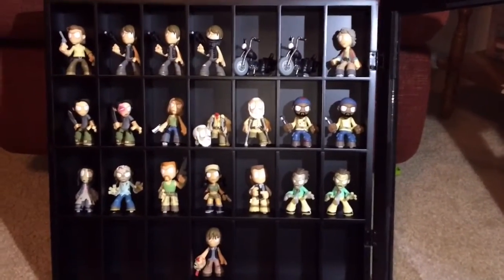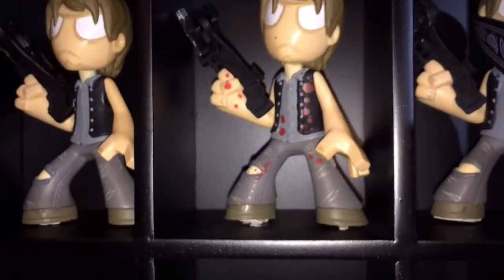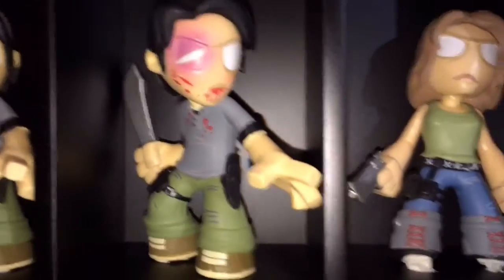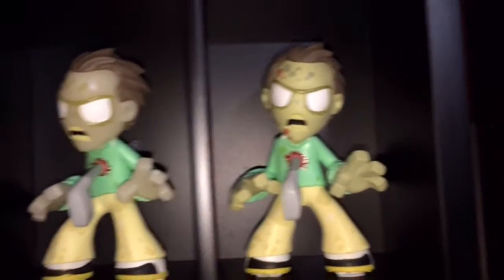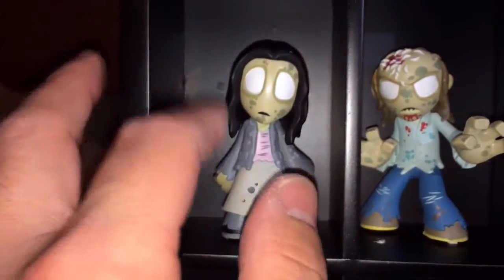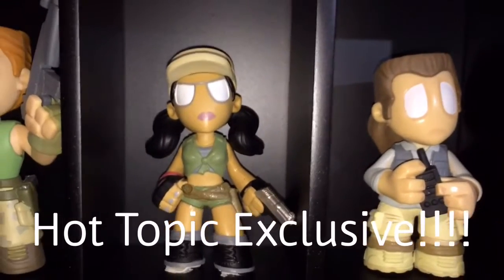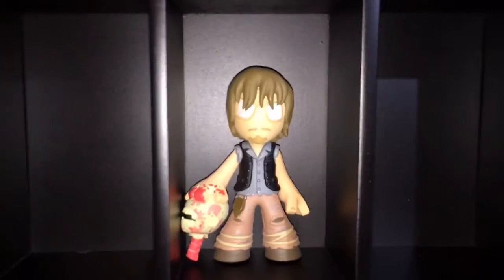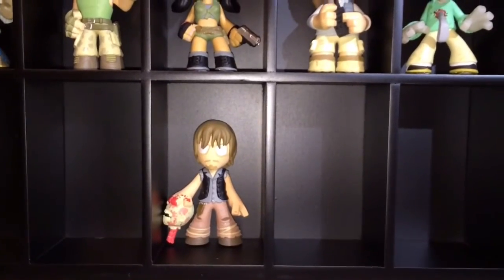The Walking Dead Series 3 Mystery Mini Complete Set Review!